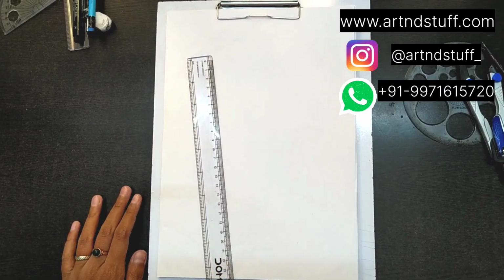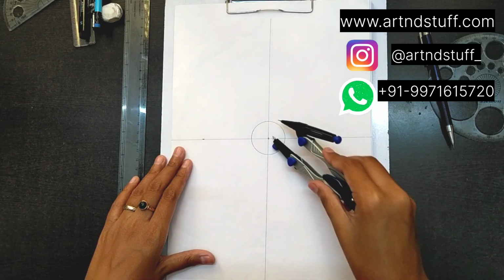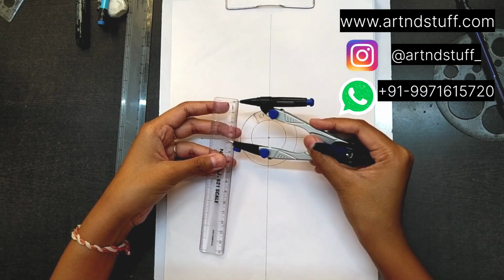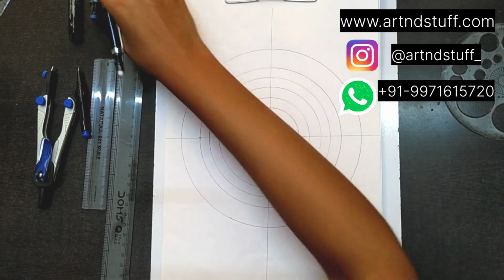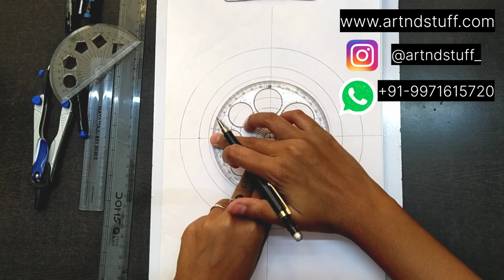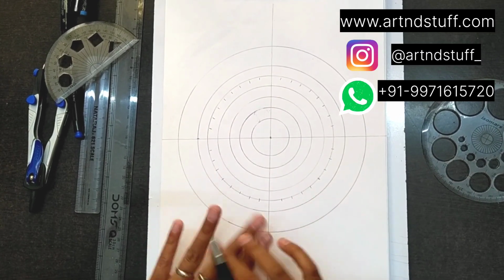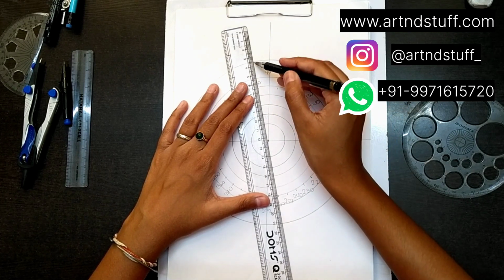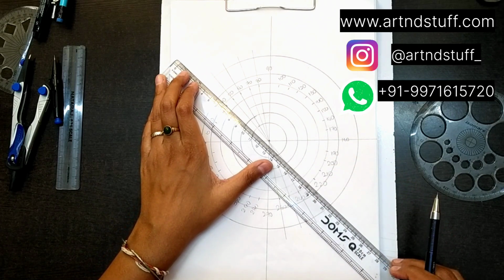MANDALA ART FOR BEGINNERS COURSE - Session 6 - How to draw Mandala Grid using Protractor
ART SUPPLIES USED